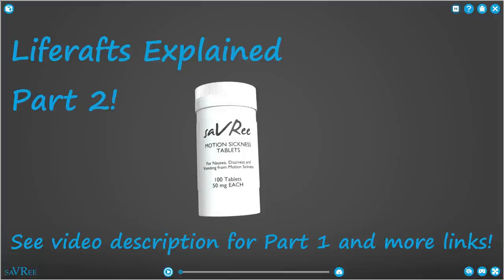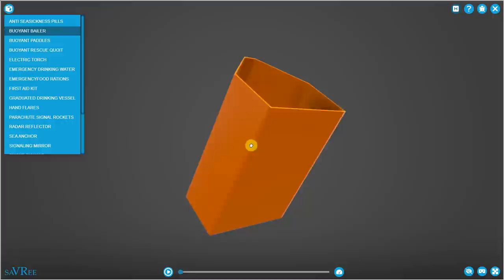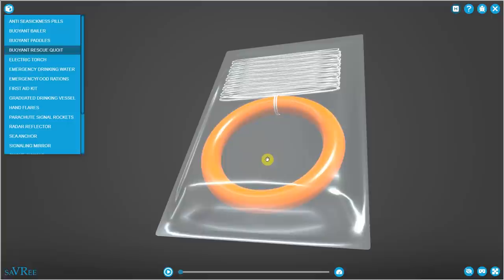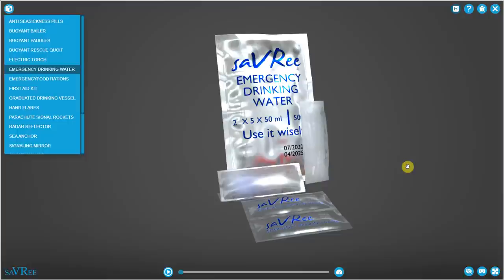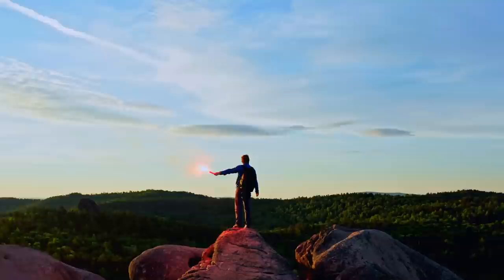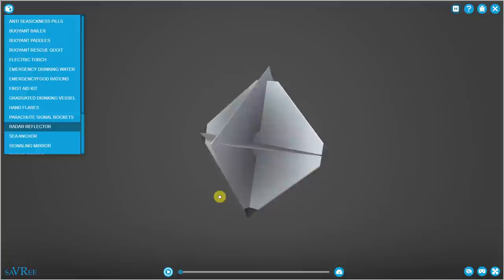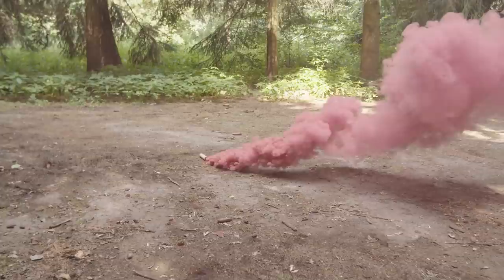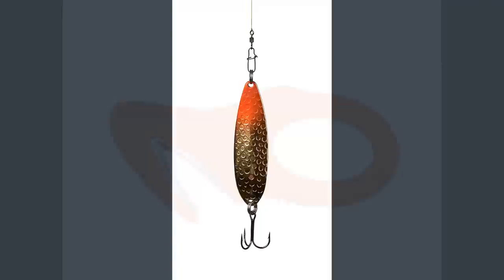Liferaft Equipment Explained (Part 2)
Learn about liferaft equipment! And don’t forget to check out Part 1 and the liferaft video from Casual Navigation below.

Want to learn more about engineering? Then join our YouTube channel to access over 45 hours of engineering video courses! New courses every month!

Introduction
Liferaft equipment includes:
- Bouyant bailer.
- Seasickness tablets.
- Paddles.
- Measuring flask.
- Food rations.
- And a lot more to keep you alive!